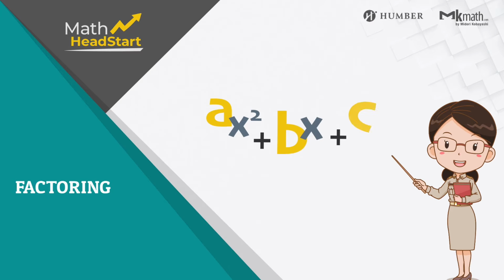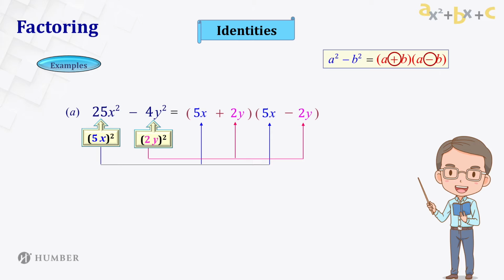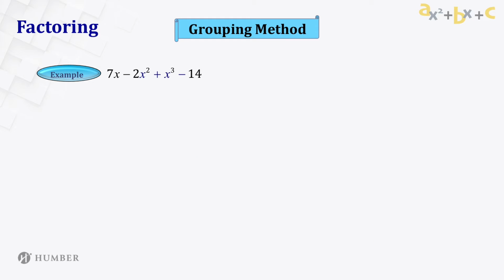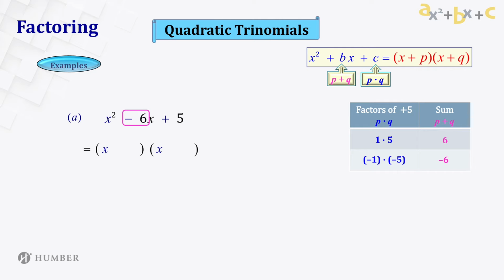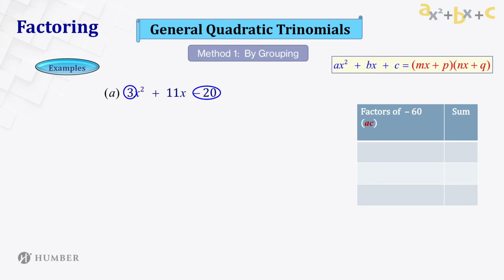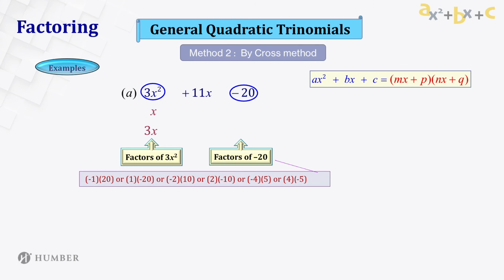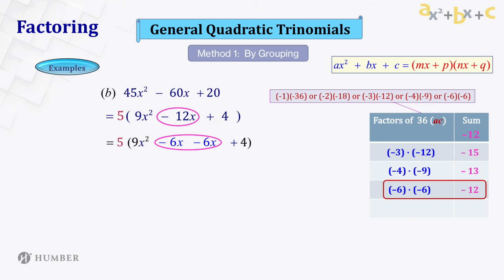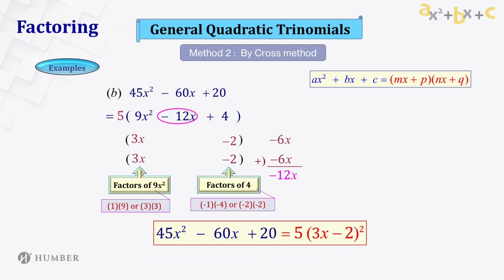Factoring (Math HeadStart)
This video shows some examples of factoring using various methods.